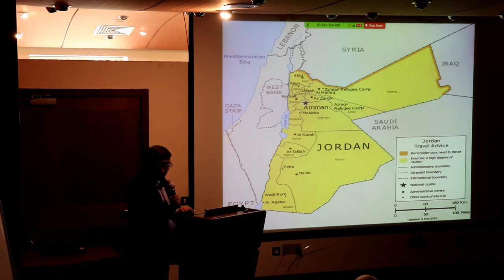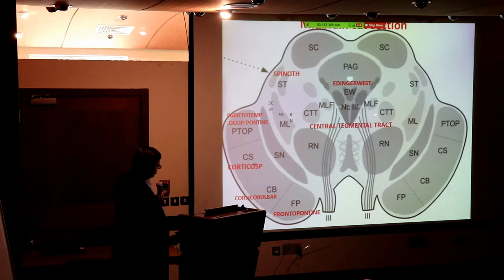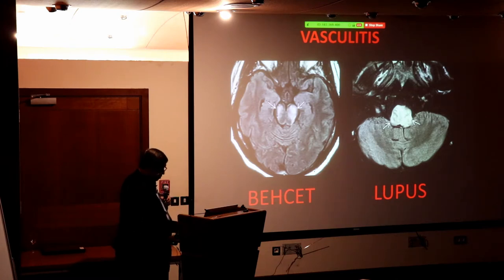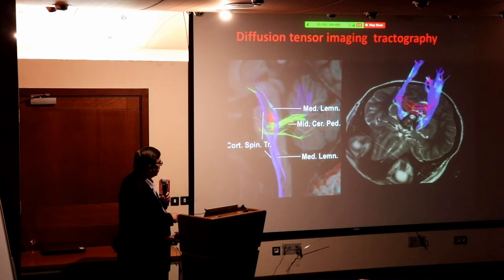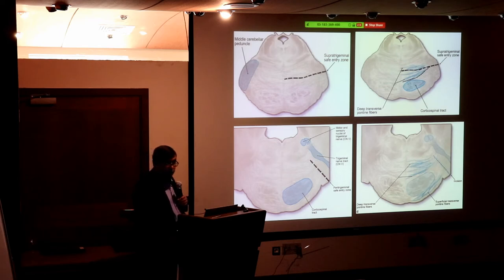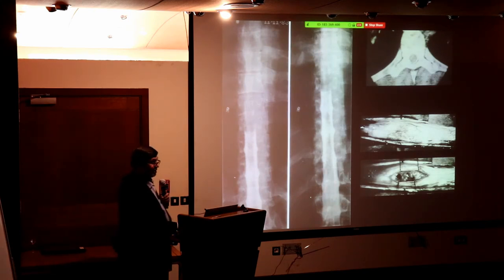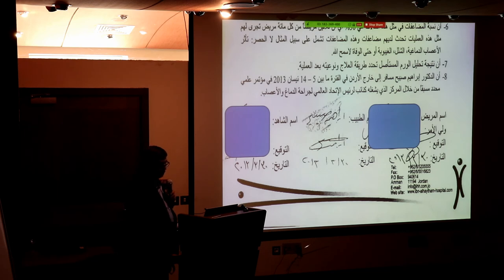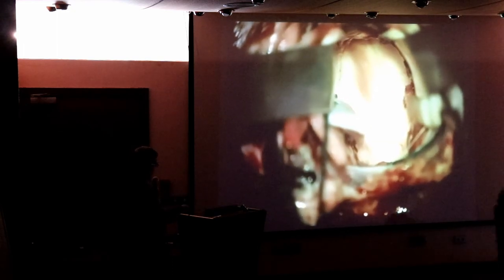Brain Stem Lesion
Jordan Grand Round
12  Dec. 2018
Prof. Ibrahim Sbeih